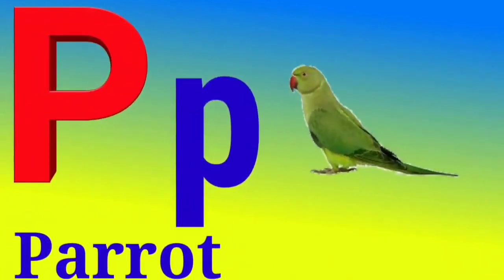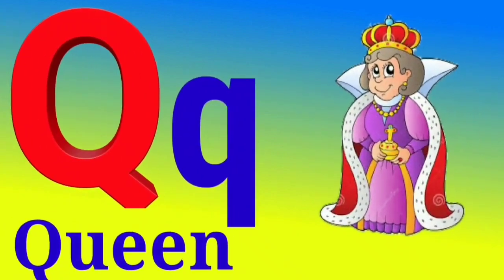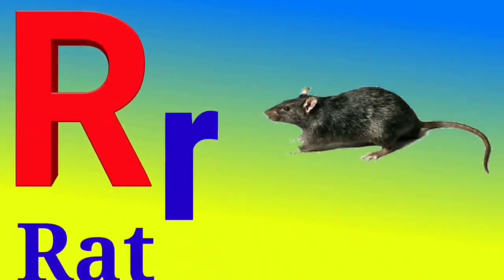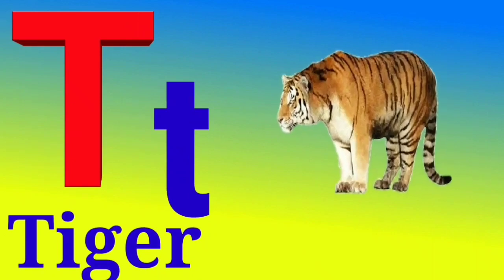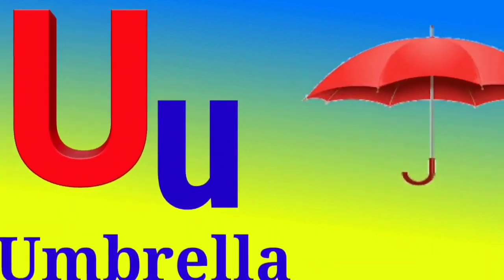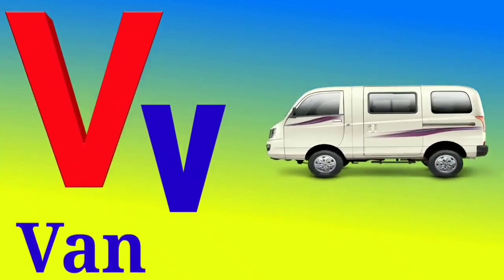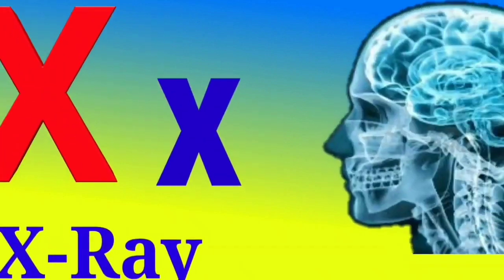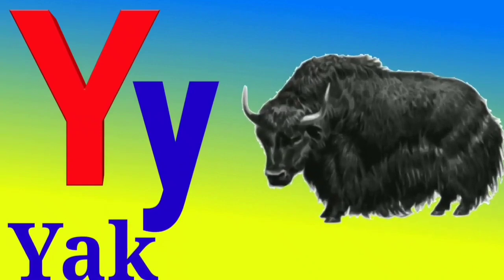Rhyme | Alphabet Songs | Nursery Rhymes | ABC Cartoon Song, ABCD Nursery Rhyme | English Alphabet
, ABCD rhymes video, abcd English alphabet, a for apple b for ball, ABCD phonics video,

, अ से अनार, आ से आम। हिन्दी र्वणमाला। क से कबूतर, ख से खरगोश। hindi varnamala, a se anaar,

,  ए फॉर एप्पल बी फॉर बॉल, a for apple b for ball, ABCD phonics song, ABCD alphabet video

Best chart video

abcd,

asea​ naar
क ख ग। क से कबूतर, ख से खरगोश। अ से अनार। हिन्दी वर्णमला। hindi varnamala, ka se kabutar, , क ख ग। क से कबूतर, ख से खरगोश। अ से अनार। हिन्दी वर्णमला। hindi varnamala, ka se kabutar

, अ से अनार आ से आम। हिन्दी स्वर। अ आ इ। क से कबूतर। hindi varnamala, ka se kabutar, a se anaar,

अअनार,आ से आम। हिन्दी वर्णमाला। a se anar , aa se aam, hindi varnamala | seekhe hindi swar,
अ से अनार,आ से आम, हिन्दी वर्णमाला, a se anar , aa se aam, hindi varnamala, seekhe hindi, swar,

a for apple b for ballc for cat,abc song.children
songs,nursery rhymes,abcd,A FOR ANTFor Kids.english
alphabet,a for apple b for ball,A For Apple,a for apple,a
for apple b for badka apple,a for apple b for ball c for
cat d for dog.phonics sounds of alphabets,a b c def
g.english alphabets,english varnamala,phonics,chuchutv
rhymes,Hindi rhymes playlist,Hindi rhymes nursery.hindi
rhymes,kids

In this video children will be able to learn alphabets and letters and also kids will learn things that start with each alphabet with the help of 3D animation and colorful visuals.

Lyrics

A | A For Apple
B | B For Ball
C | C For Carrot
D | D for Donut
E | E For Egg
F | F For Fan
G | G For Gift
H | H For Helicopter
I | I For Ice cream
J | J For Jack fruit
K | K For Kite
L | L For Lemon
M | M For Mango
N | N For Nine
O | O For Orange
P | P For Pumpkin
Q | Q For Question
R | R For Rocket
S | S For Sun
T | T For Tomato
U | U For Umbrella
V | V For Vase
W | W For Watermelon
X | X For Xylophone
Y | Y For Yam
Z | Z For Zucchini

This ABC Song cartoon video will help kids learn English Alphabet A to Z. The ABCD 3D animated characters will fall from the tree once they get hit by the boomeran

Our collection of Nursery Rhyme Songs, Children Songs, Kids Songs, Baby Songs, Nursery Songs, ABC Songs will surely help your kids learn quick with entertainment and good music. Preschool & Kindergarten School Teachers can show our channel which has 3D animation videos to toddlers & babies to teach them basics like ABCD Songs & rhymes. Making learning & education fun is our passion. Hope you like the content we create. Loads of Love